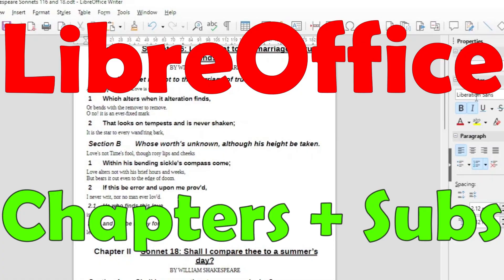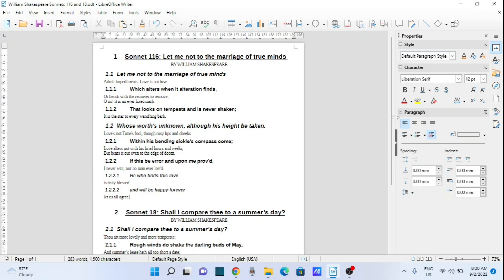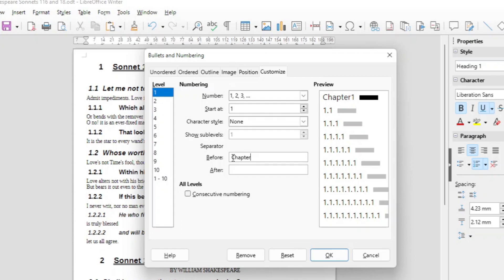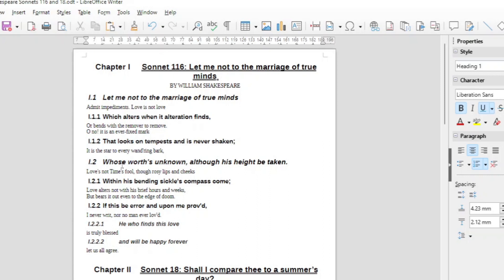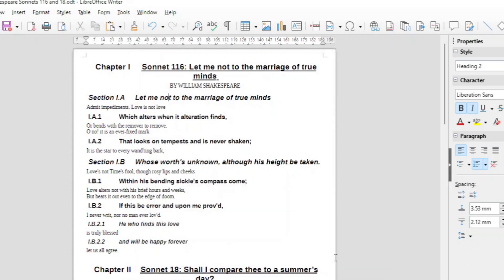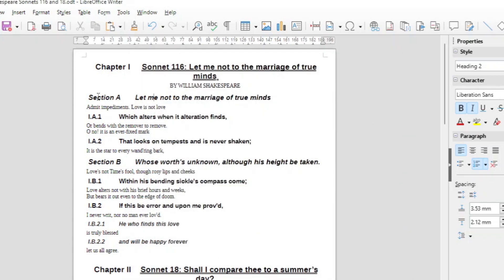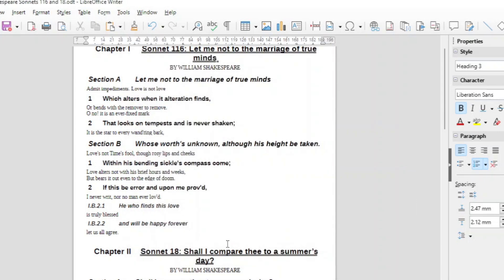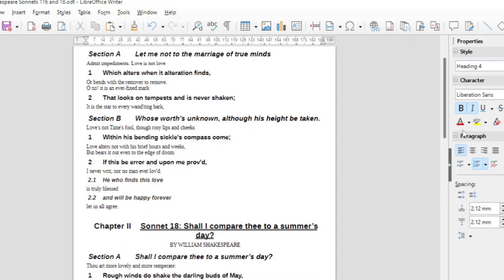LibreOffice Writer # Edit Headings numbering in big documents with chapters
How to use and edit Headings numbering in big documents with chapters.